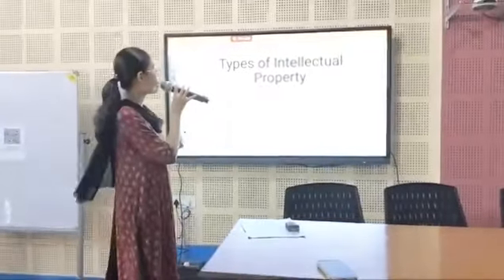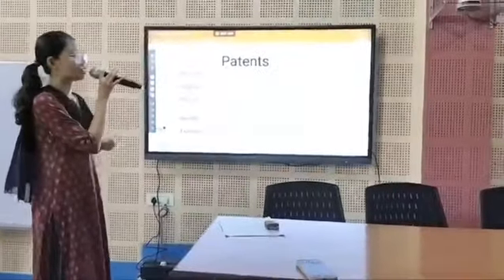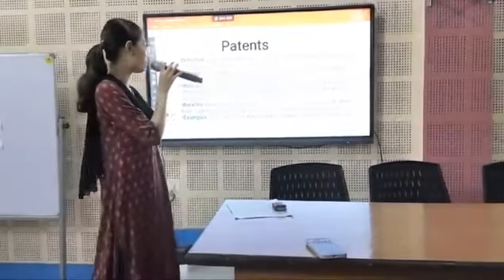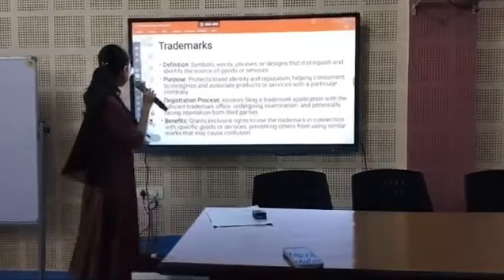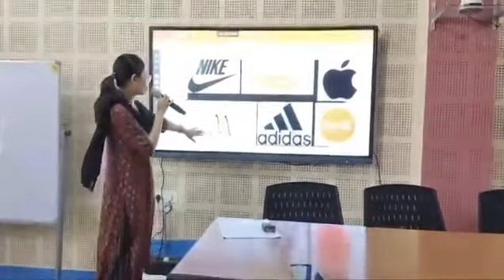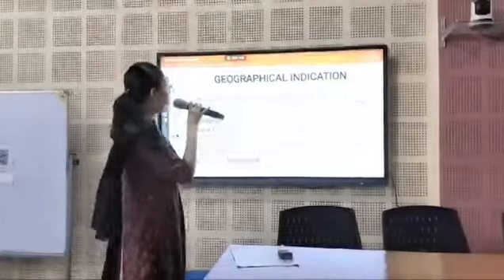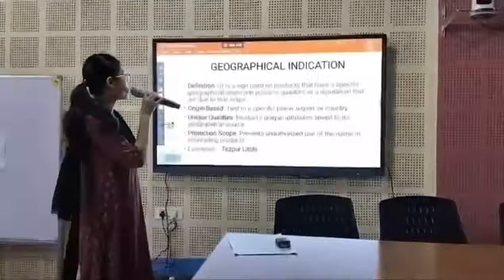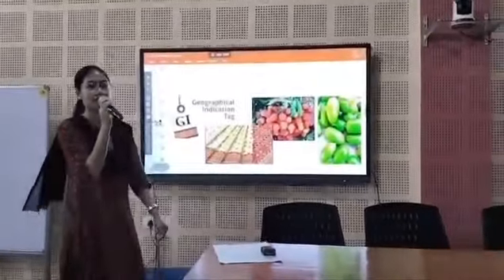Workshop on IPR and IP Management for Start Up